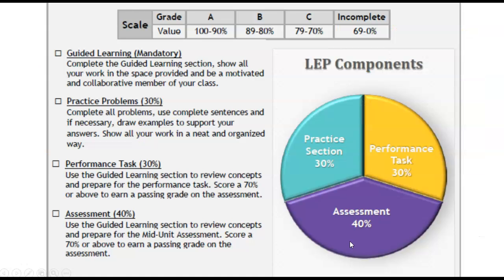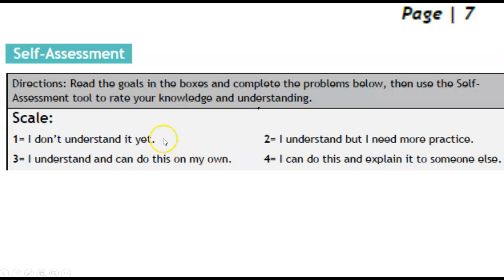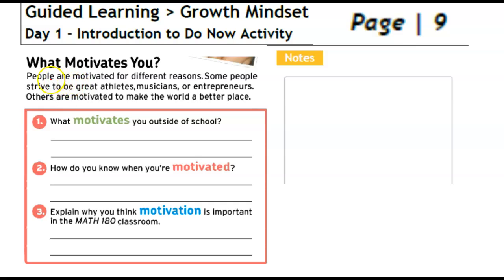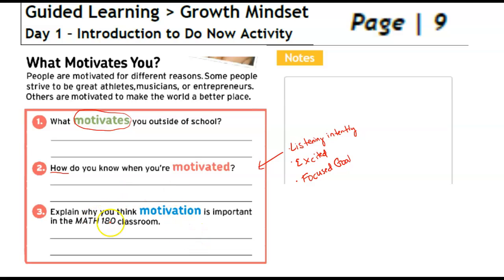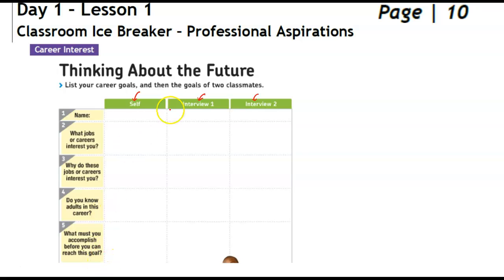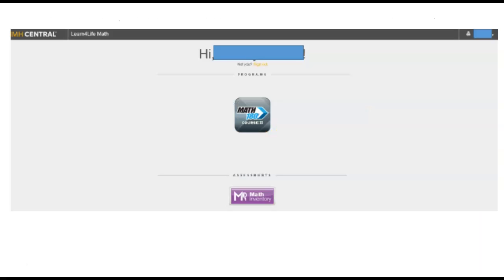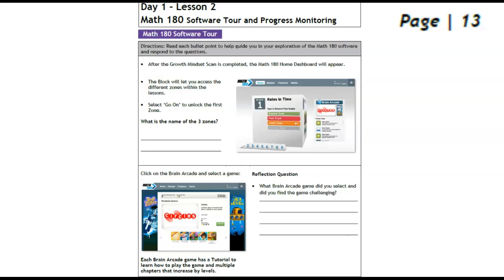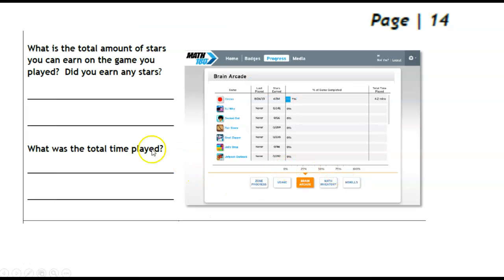Algebra Intensive Cr. 1 Day 1